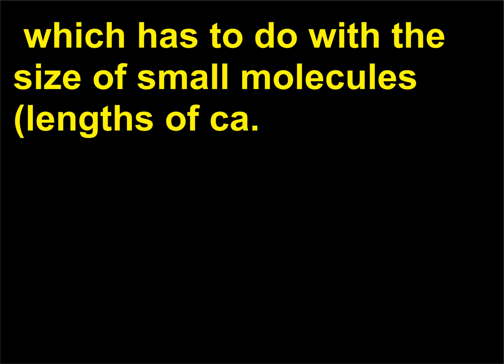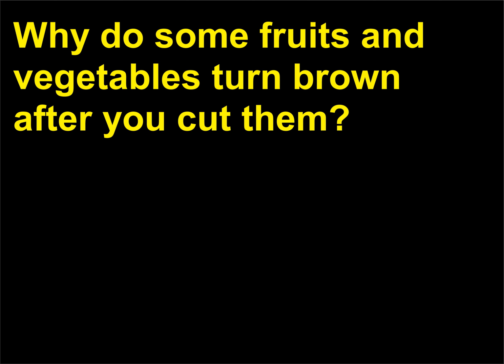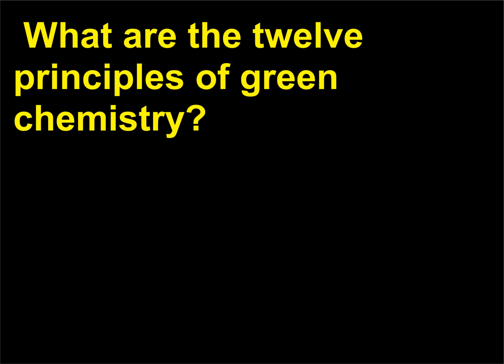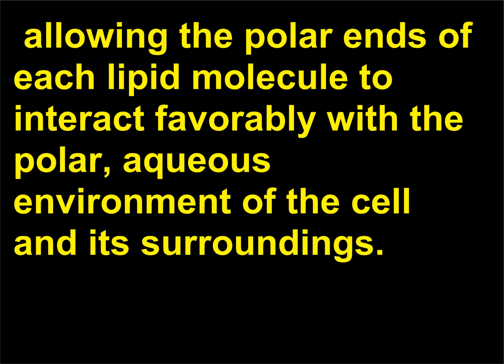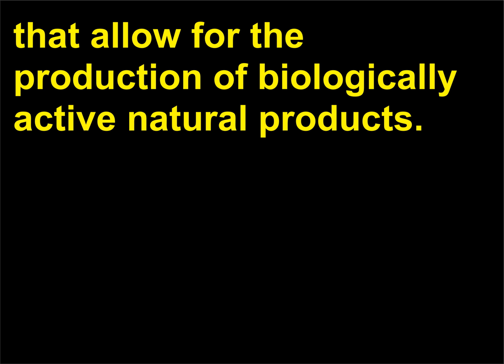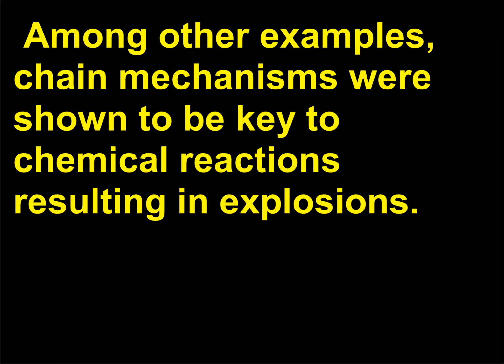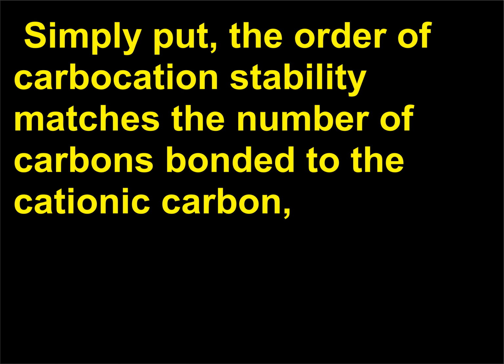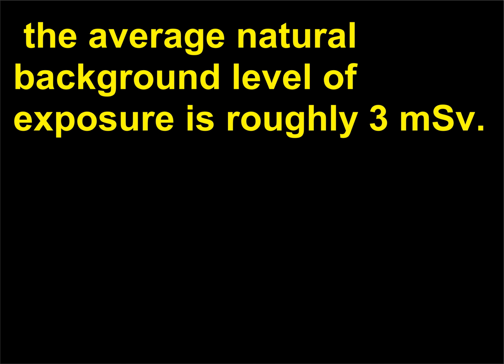Intrebari Chimie 124